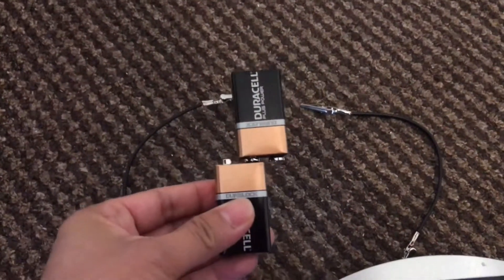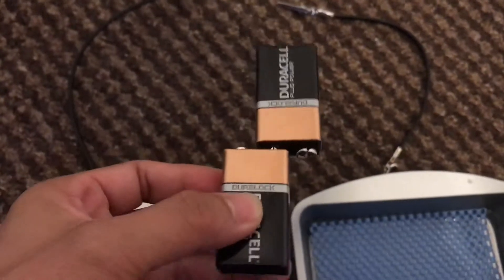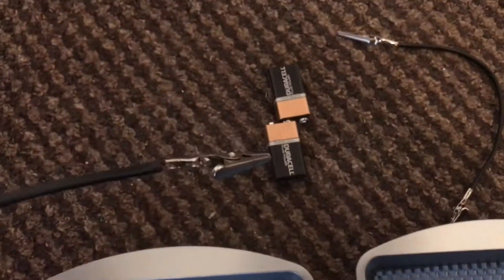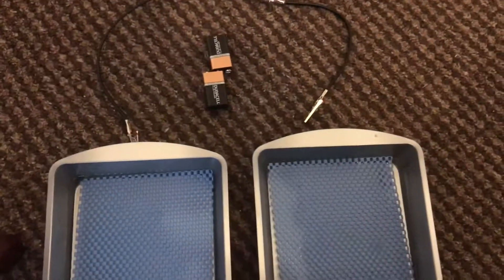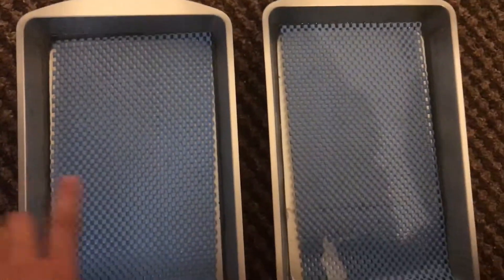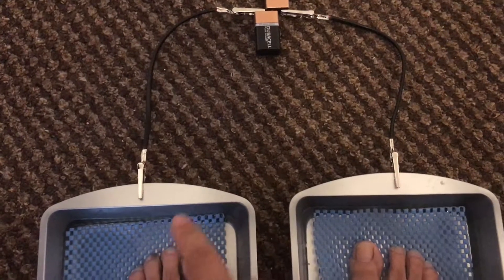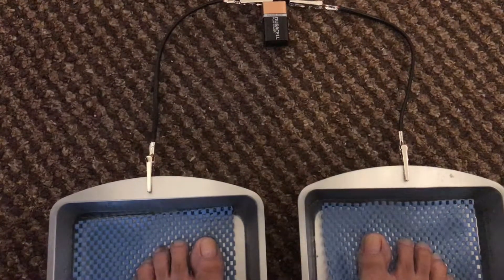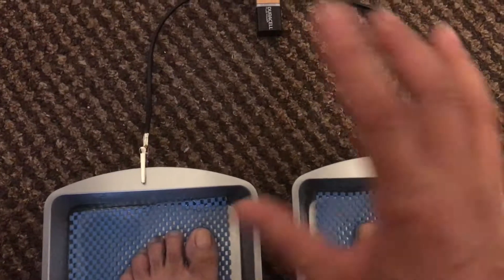Treating Hyperhidrosis or Excessive Sweating at home l Homemade Iontophoresis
This gives a bit information on how to treat excessive sweating at home.